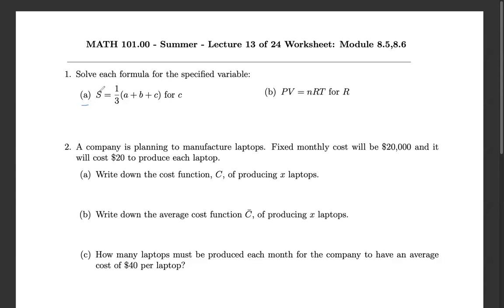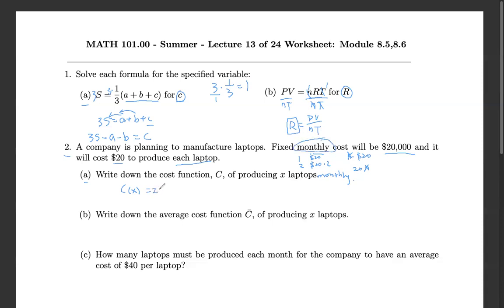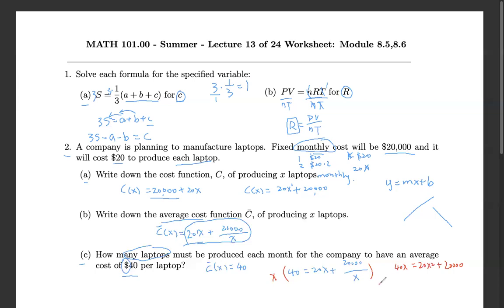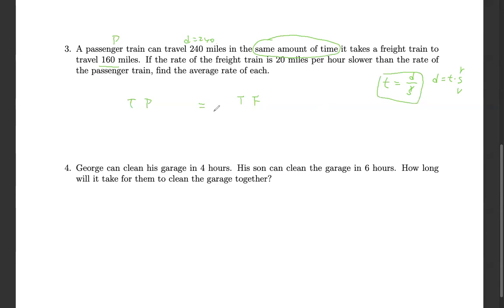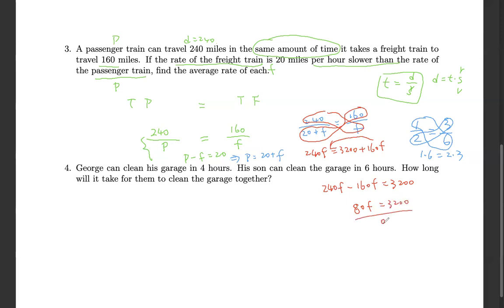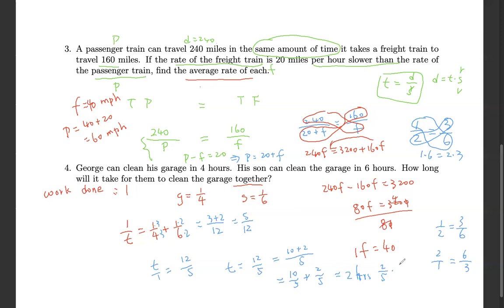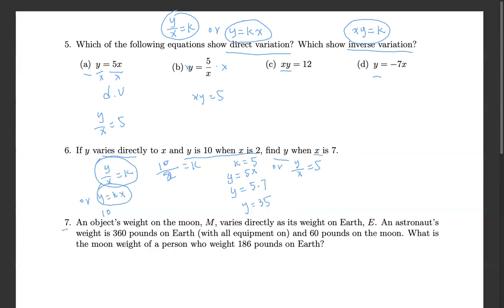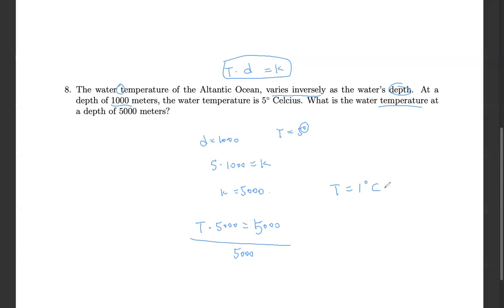Lecture 13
2024 Summer College Algebra: solve for a specified variable in a equation; word problem or life applications of using rational functions; applying distance and work done formula